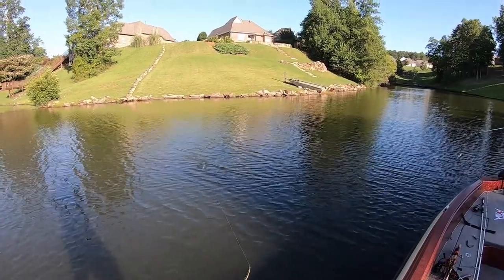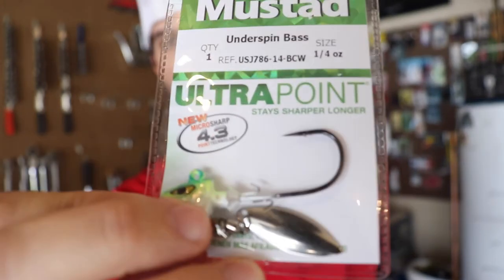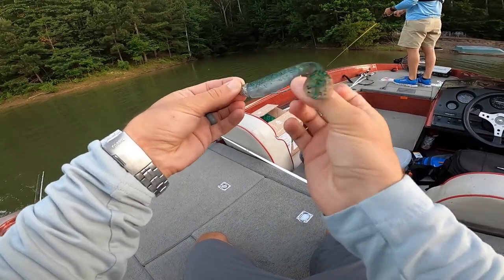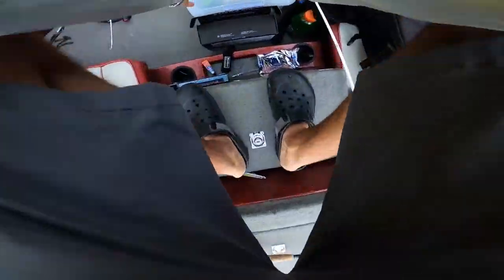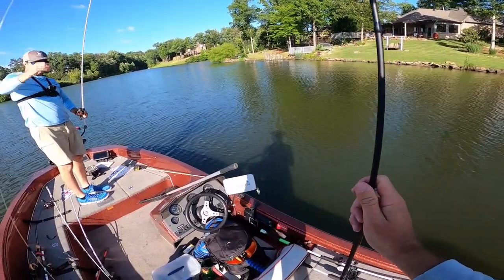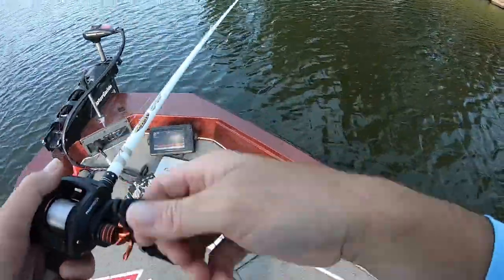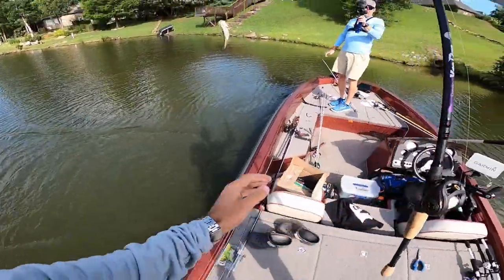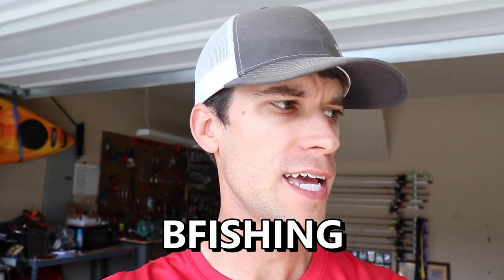Mystery Tackle Box SLAM June (Giveaway)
Chris and I set out to complete the mystery tackle box slam again this month. We had awesome day on the water. Figured a few things out, put some fish on the boat, and shared some laughs.

If you would like to get $30 worth of baits for $10!!!
(Works for first Mystery Tackle Box)

Fathers Day Box Winner: Brodey DeWitt